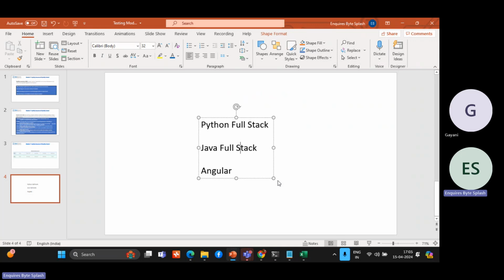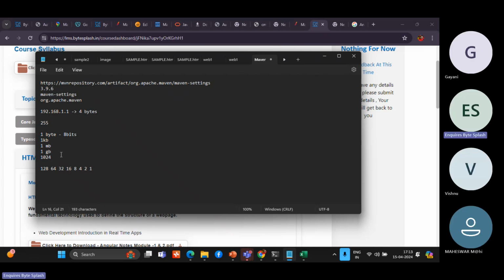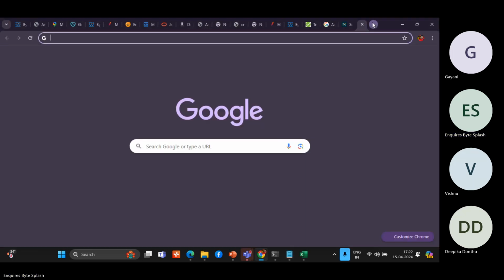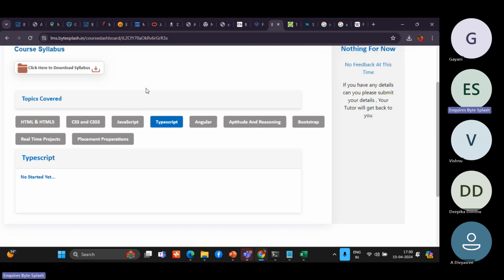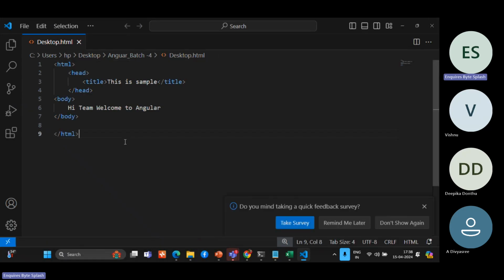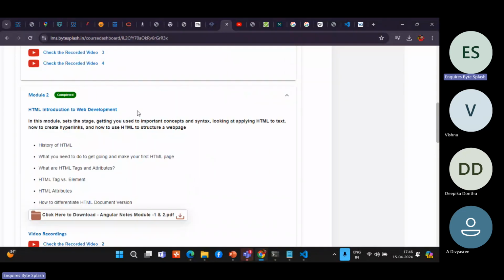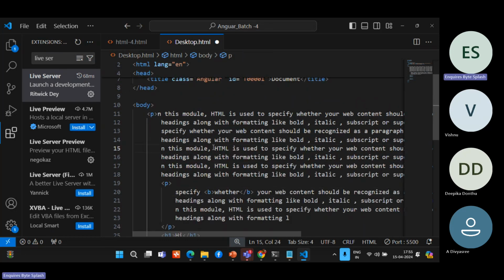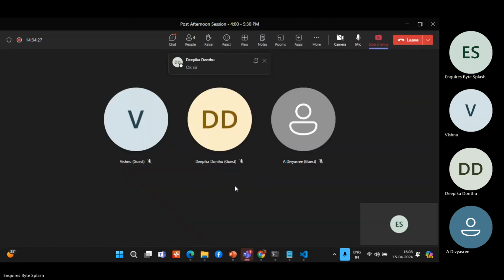Angular HTML Introduction Module 1 2 and 3